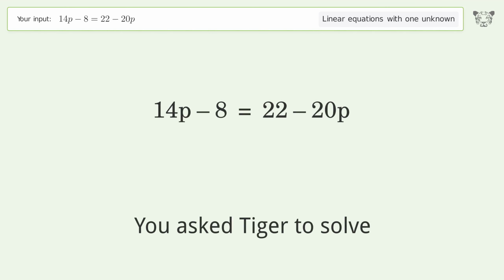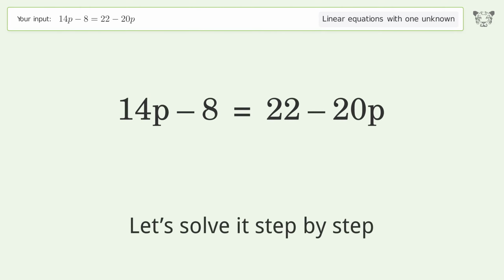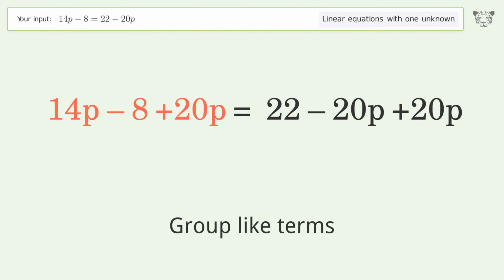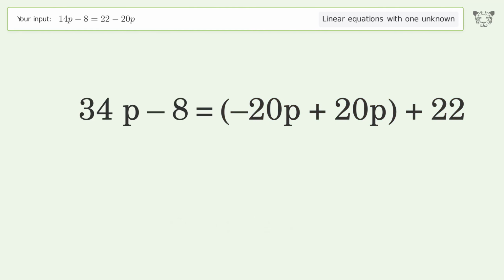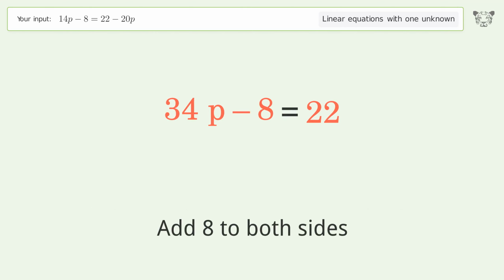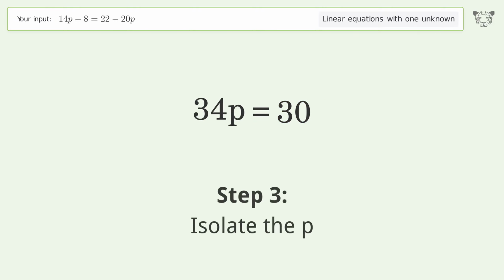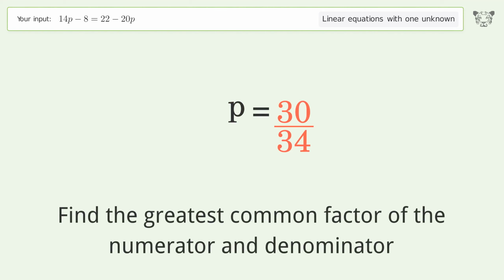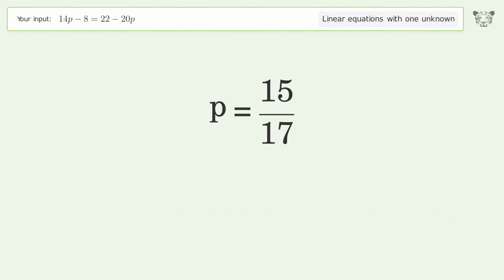Linear equation with one unknown: Solve 14p-8=22-20p step-by-step solution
Solving 14p-8=22-20p using the linear equation with one unknown solver

for a step-by-step and more tips and tricks for dealing with linear equations with one unknown.